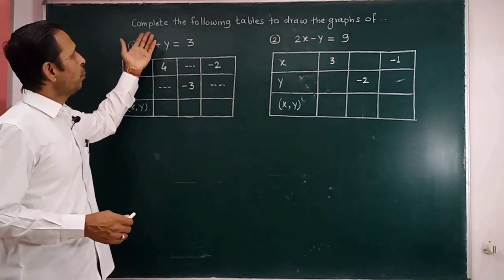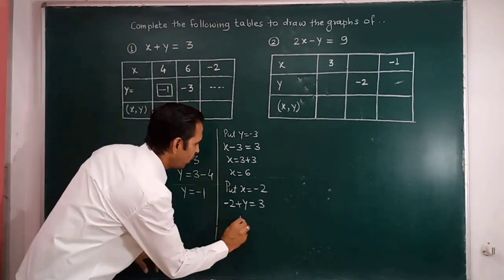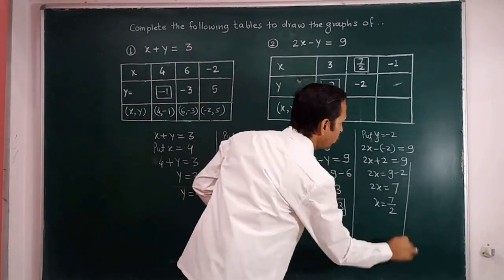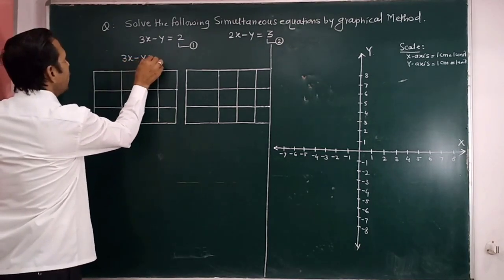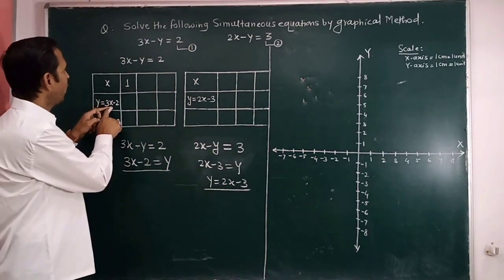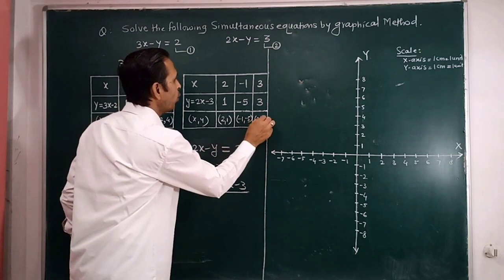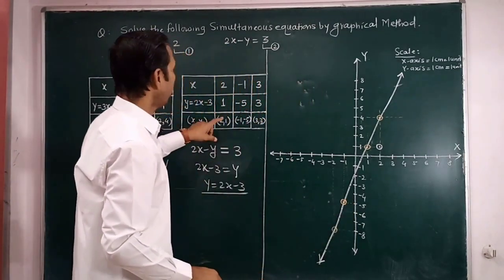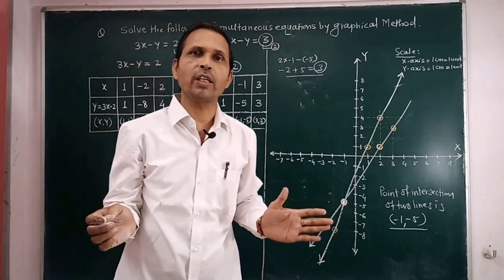How to draw 📈 graph class 10th